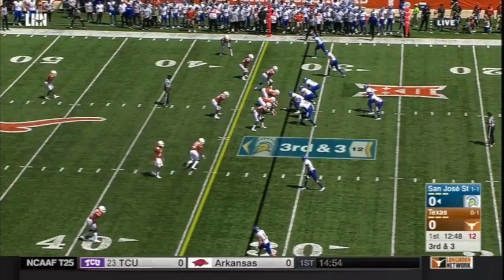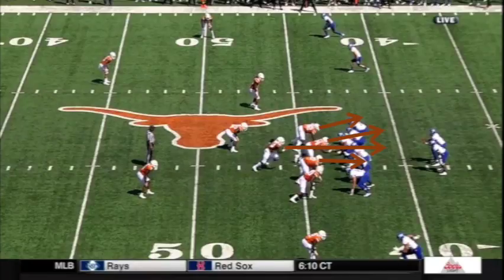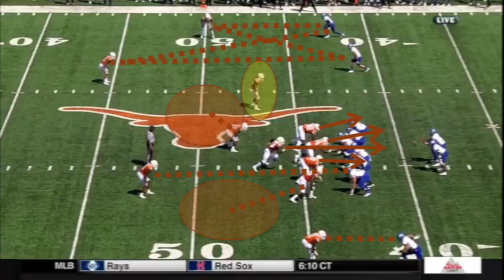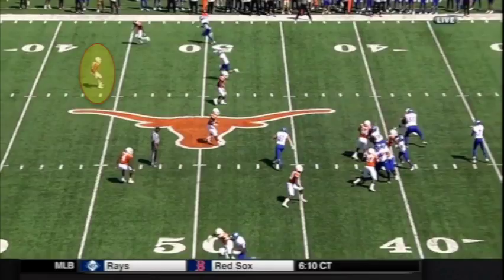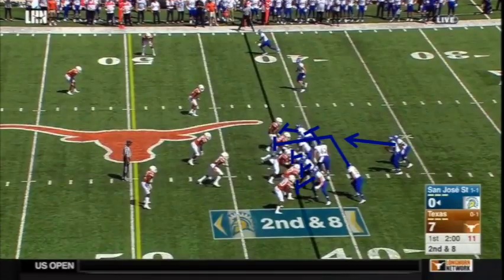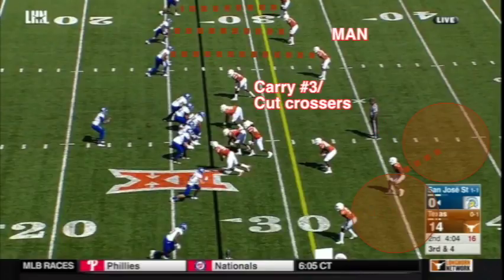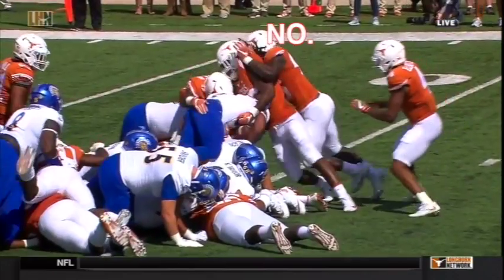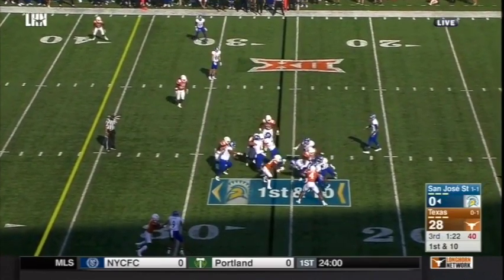BC Studios Presents